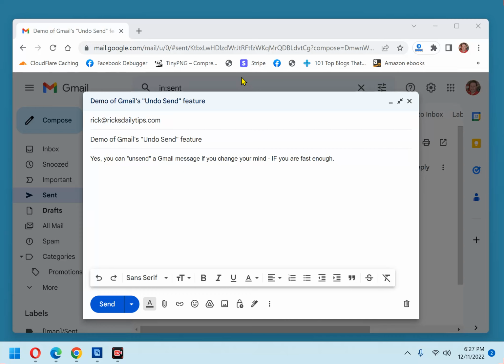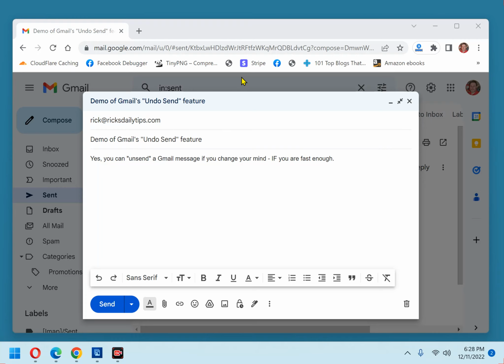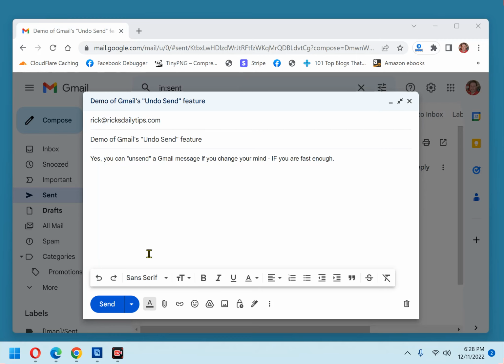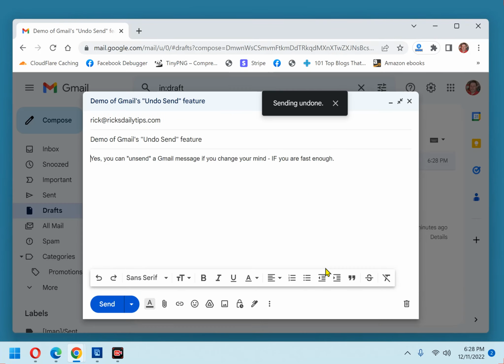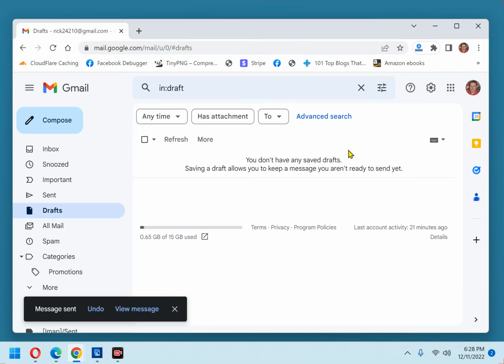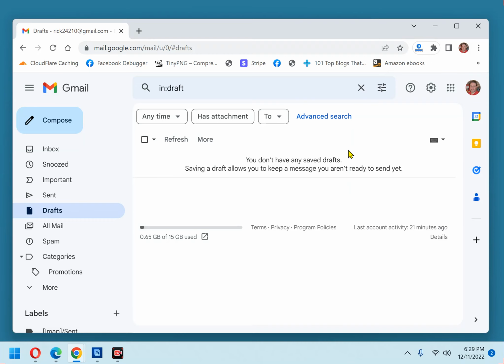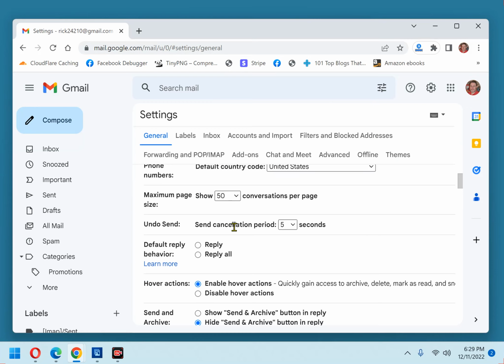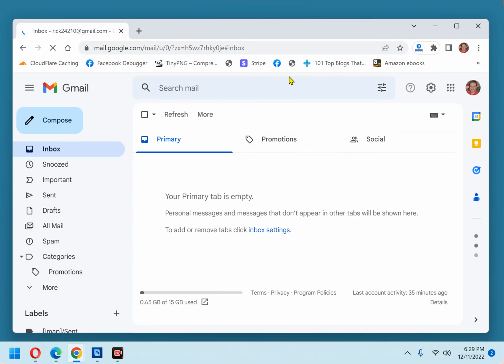How to 'Unsend' a Gmail message if you change your mind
This video shows how to use Gmail's "Undo Send" feature to change your mind and prevent a "Sent" email from going out - IF you are fast enough.